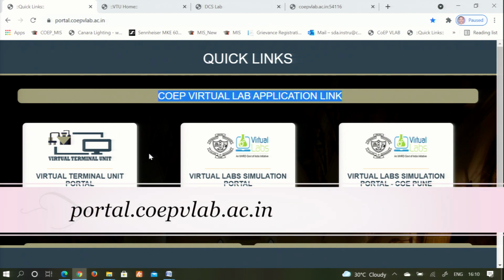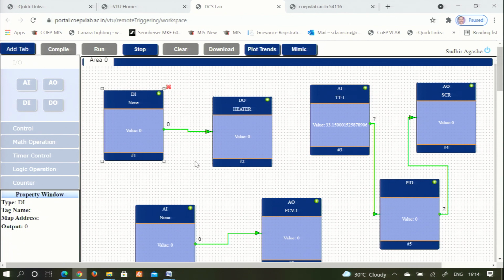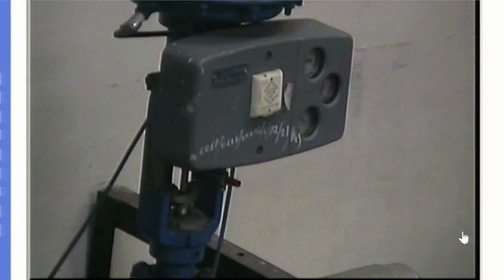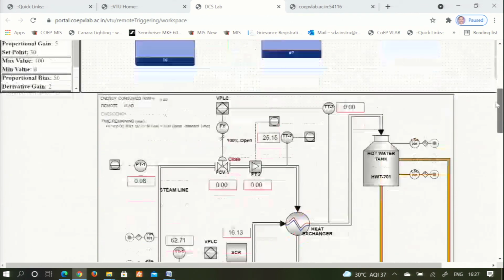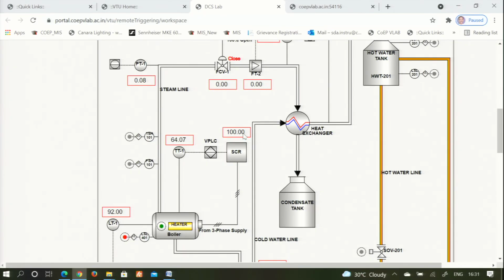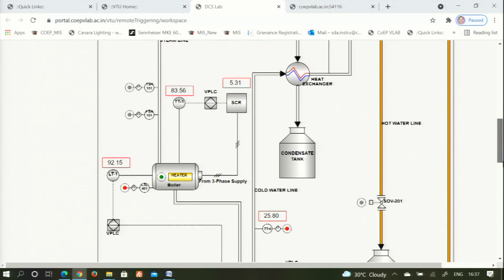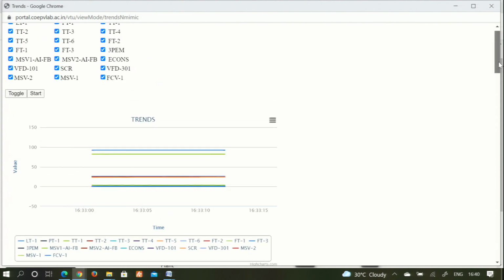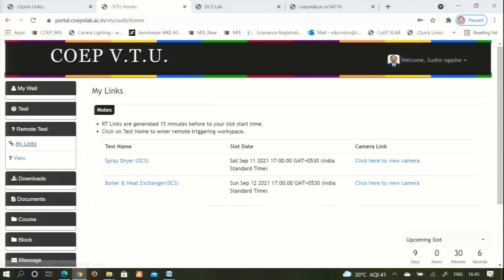A virual lab approach Demo